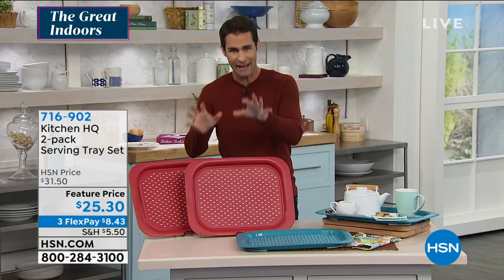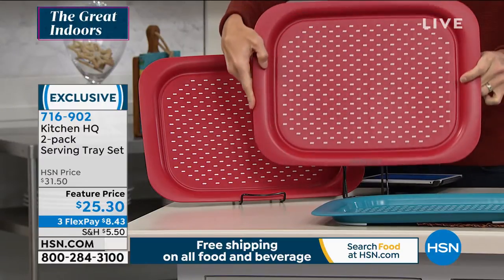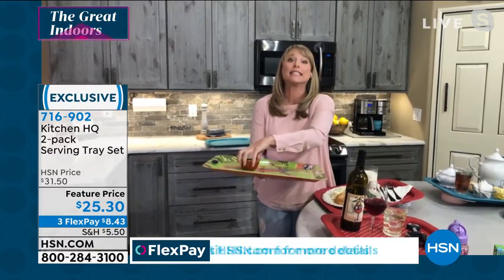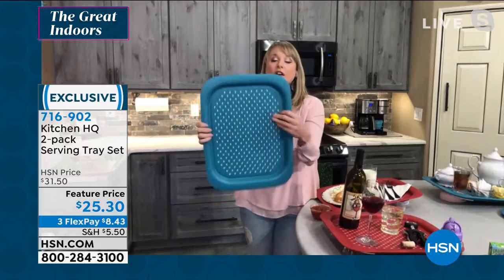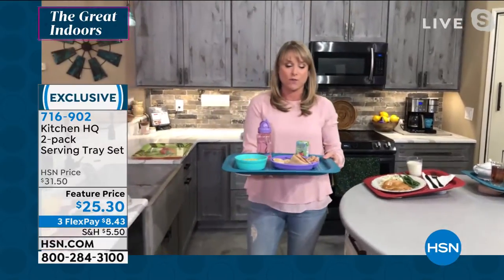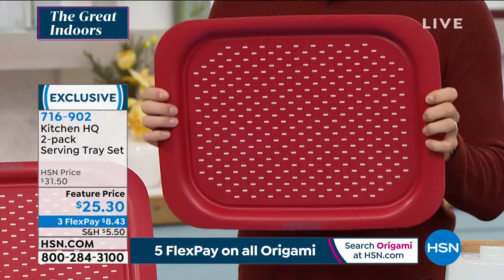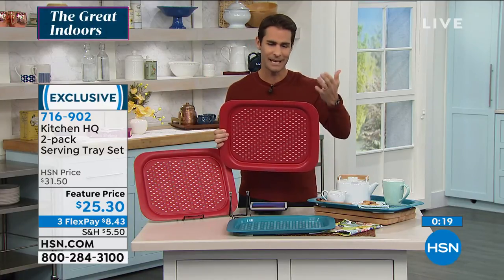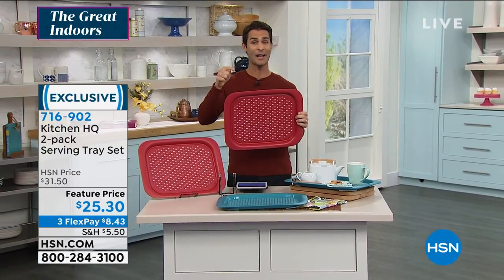Kitchen HQ 2pack Serving Tray Set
These versatile trays provide many uses for entertaining and organizing your countertop. Perfect for all occasionsoutdoor, poolside, picnics and more! Nonskid rubber grips help to hold food and beverages in place while transporting meals to and from the kitchen. And you can just pop 'em in the dishwasher for easy cleanup!

    (2) Serving trays
    Care   use insert